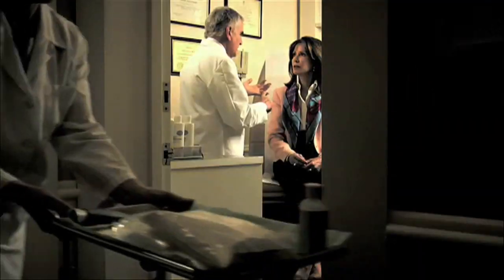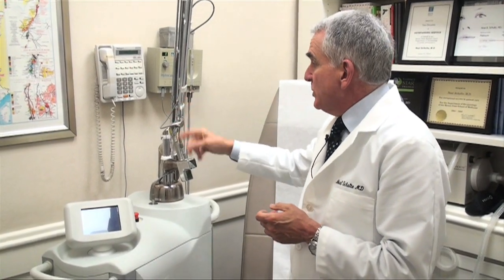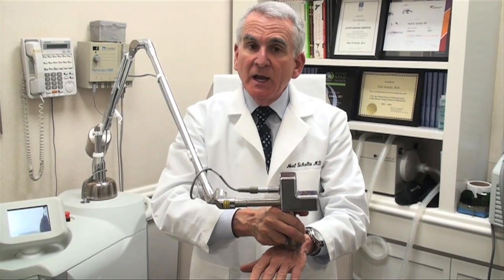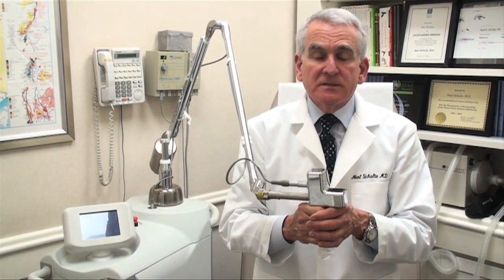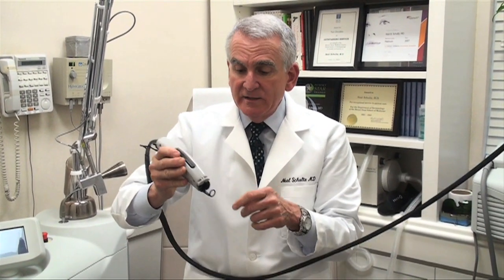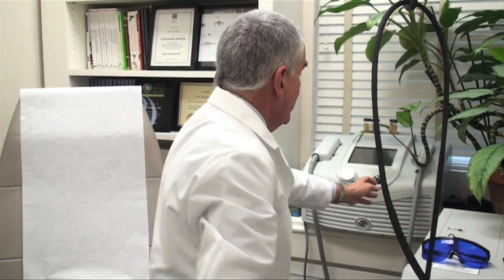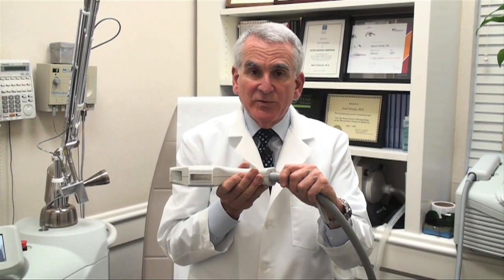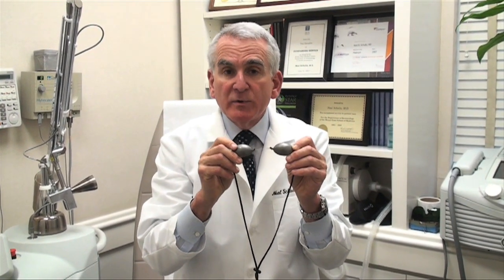DermTV - Cosmetic Lasers [DermTV.com Epi #58]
Cosmetic lasers are an important part of dermatologists' tool chests for facial rejuvenation, but do you know what they look like? Dr. Schultz will provide a tour of some of his cosmetic lasers from his office.

[ABOUT DERMTV]